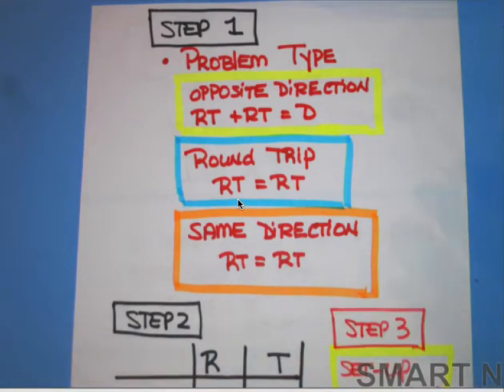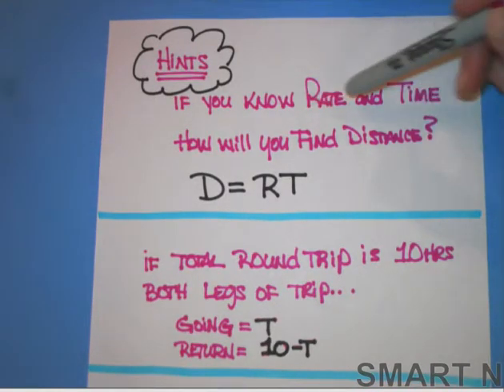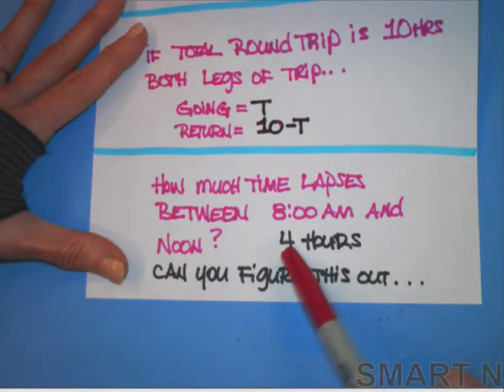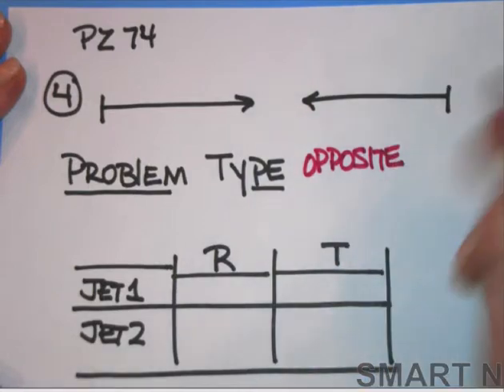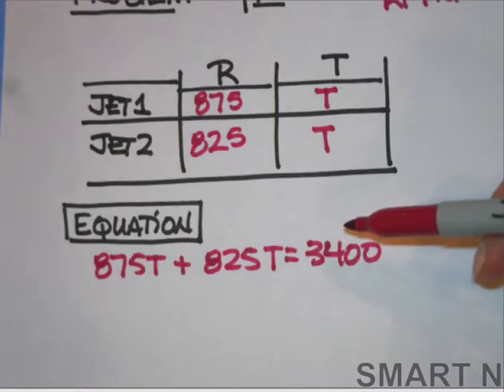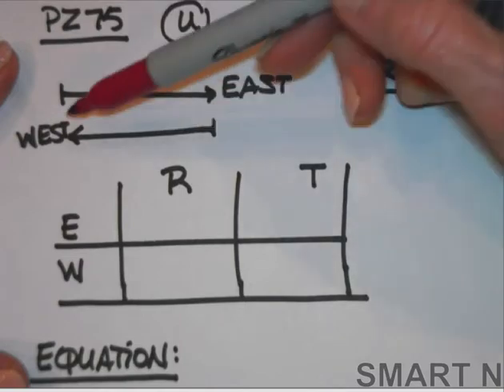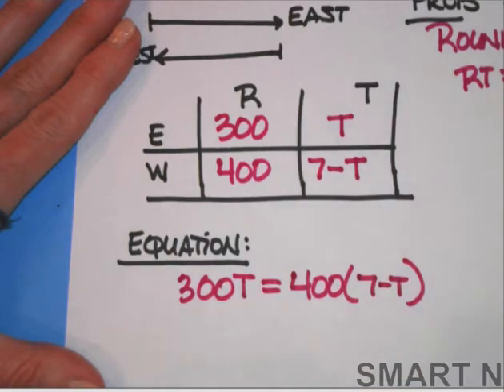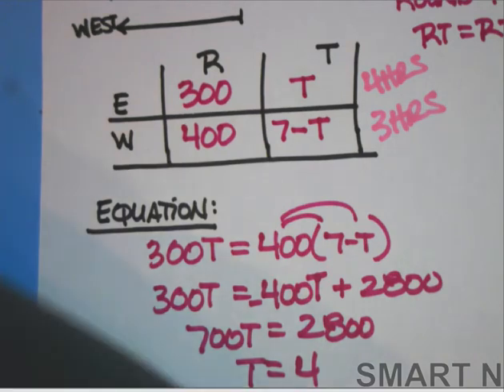PZ 74 75 DRT